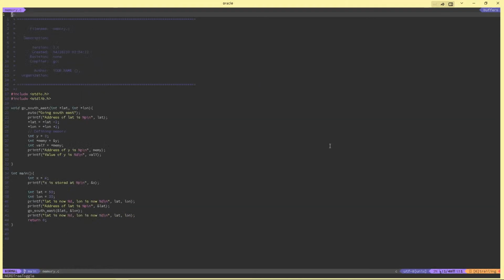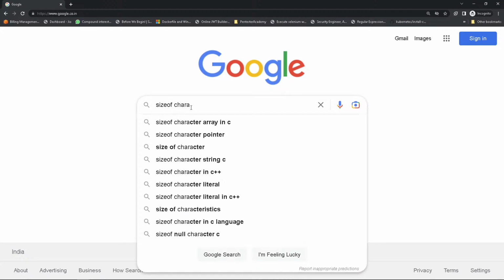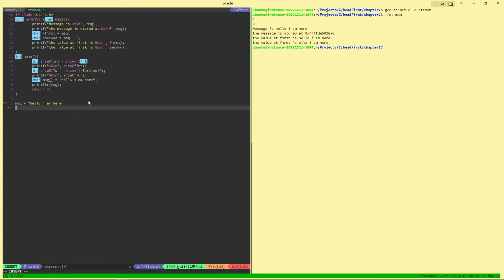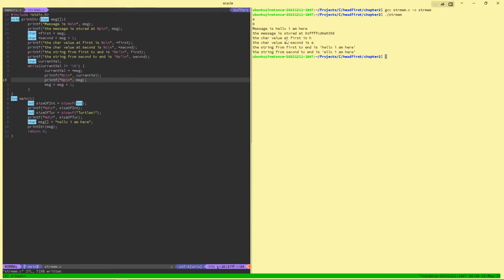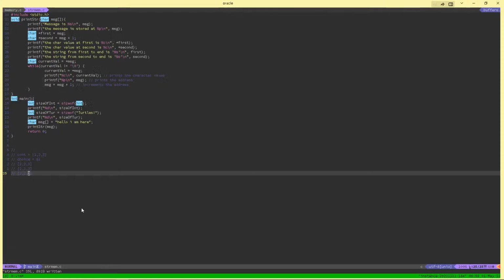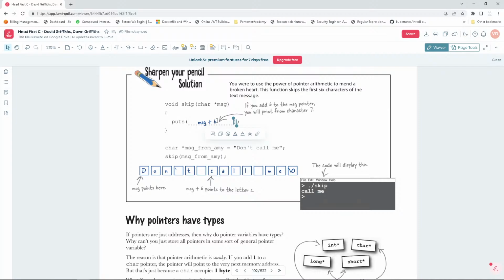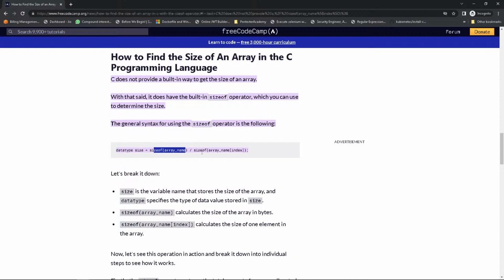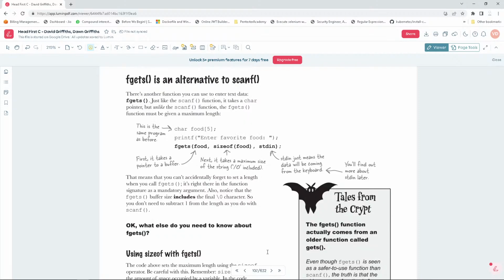Learning C: Memory And Pointers Part 2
Learning C: Memory And Pointer Part 2